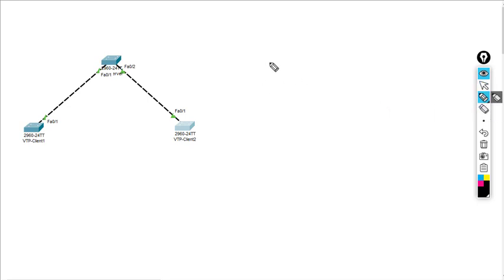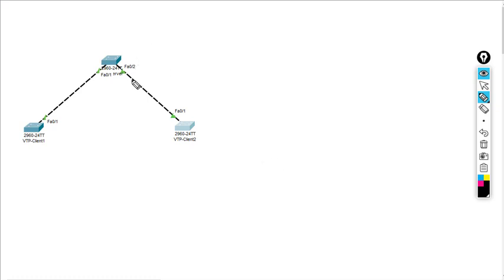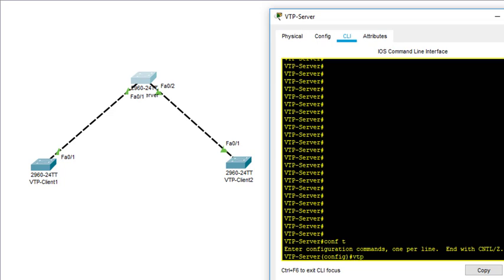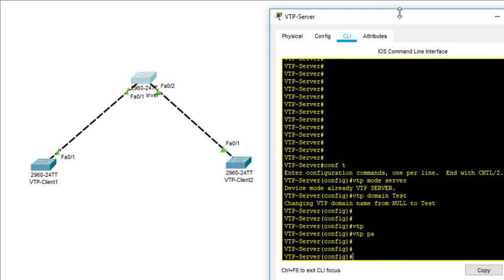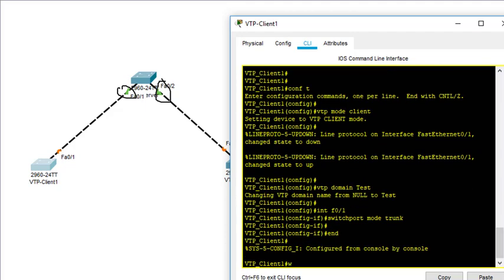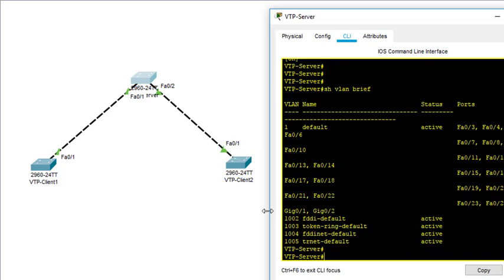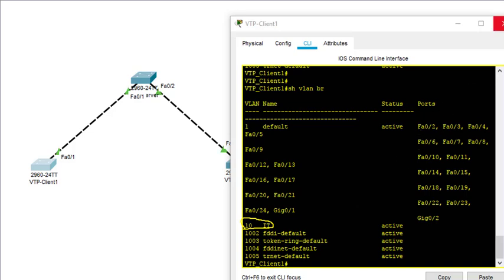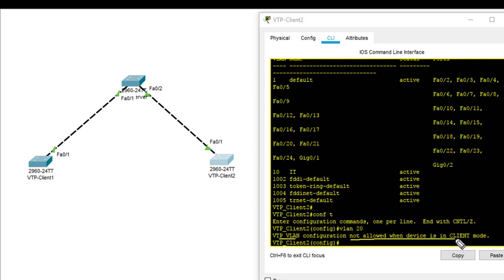VLAN Trunking Protocol in Cisco Packet Tracer | CCNA 101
VLAN Trunking Protocol in Cisco Packet Tracer